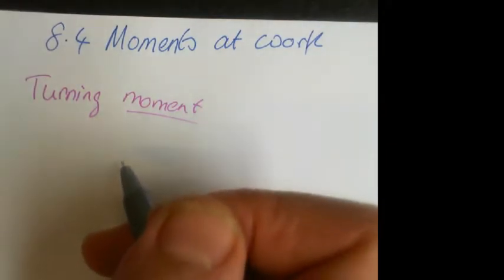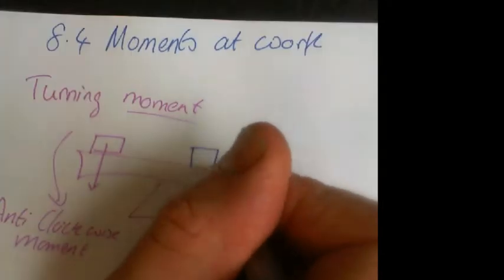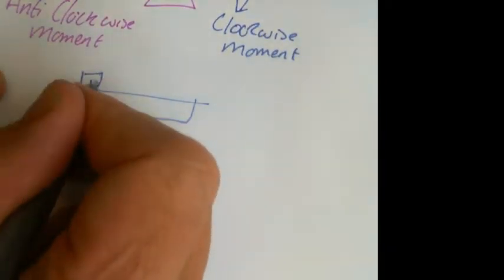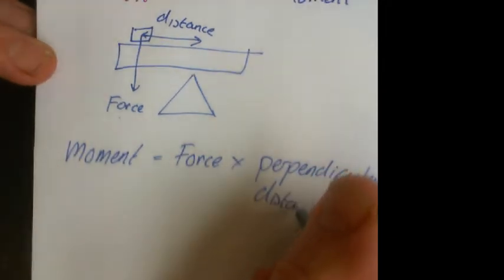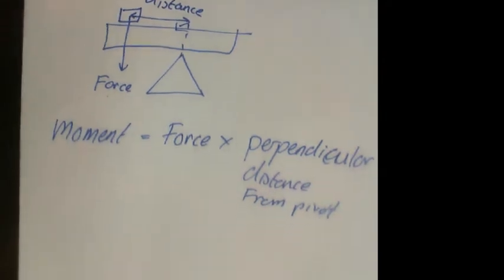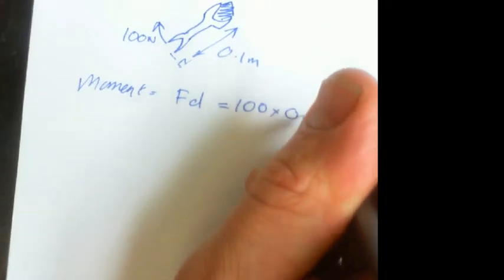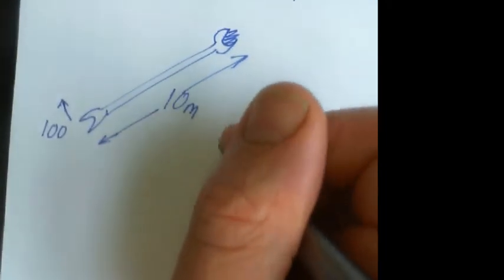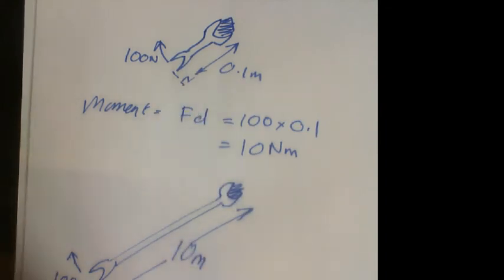P8 4 Moments at work